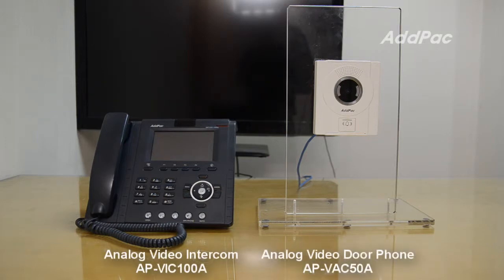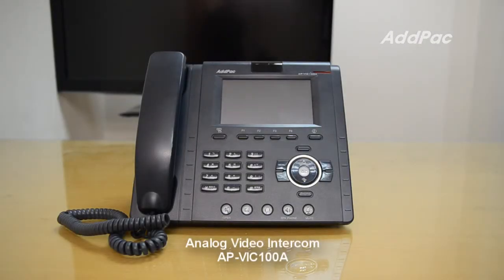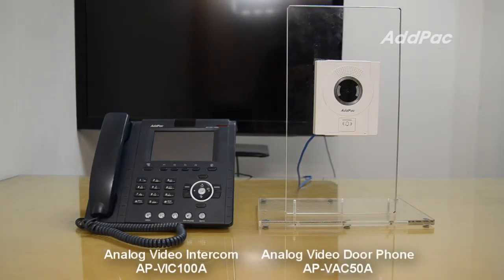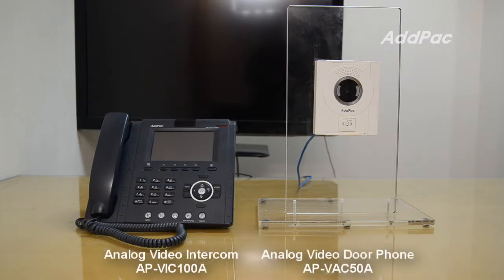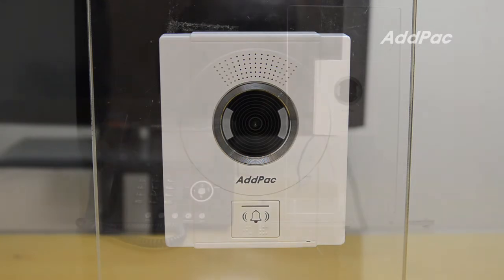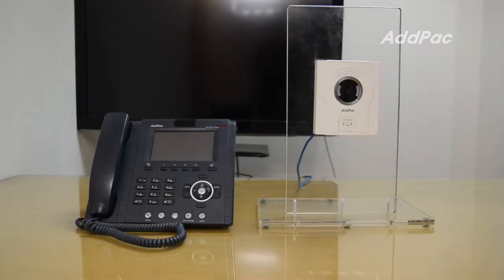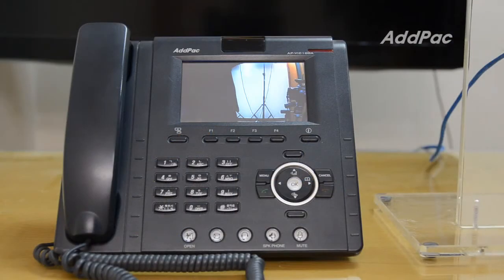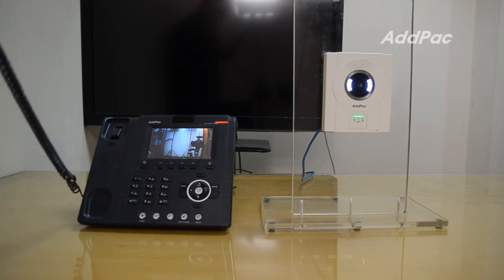Enterprise Analog Video Intercom(AP-VIC100A) & Analog Video Door Phone(AP-VAC50A) Demo(기업용 아날로그 인터컴)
AP-VIC100A Enterprise Analog Video Intercom &
AP-VAC50A Analog Video Door Phone Demonstration.
AP-VIC100A 기업용 아날로그 비디오 인터컴과
AP-VAC50A 아날로그 비디오 도어폰 통화 시연 동영상